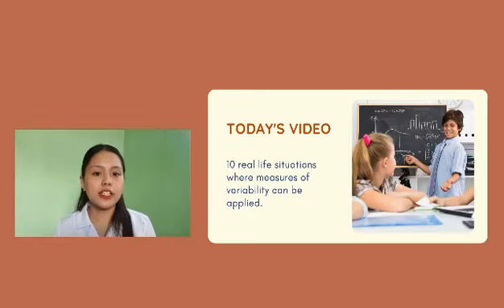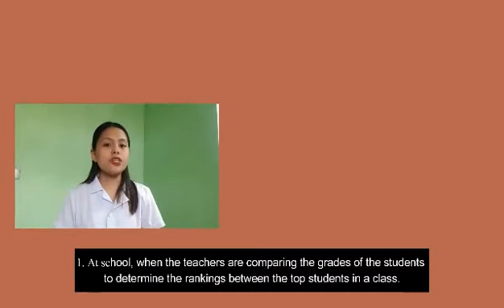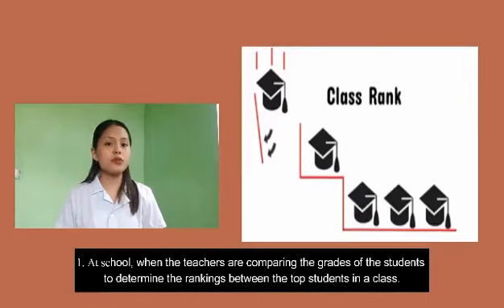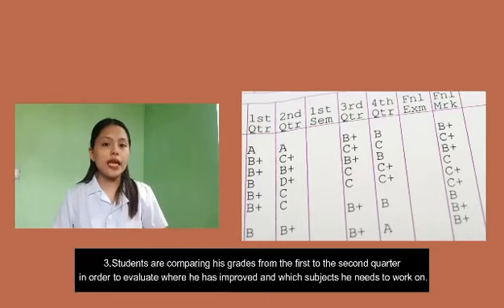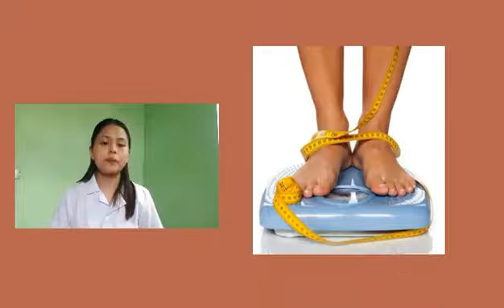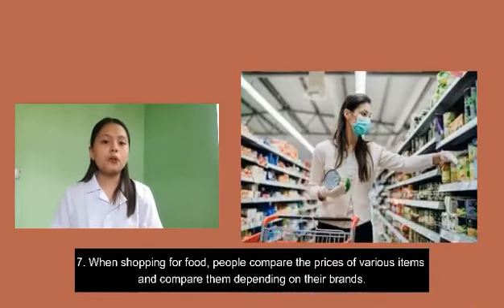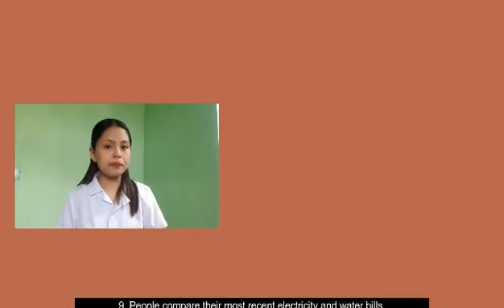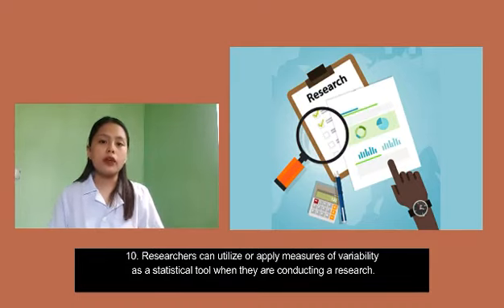APPLICATION OF MEASURES OF VARIABILITY IN REAL LIFE GEN ED 4 ACTIVITY ABEGAIL B LALO